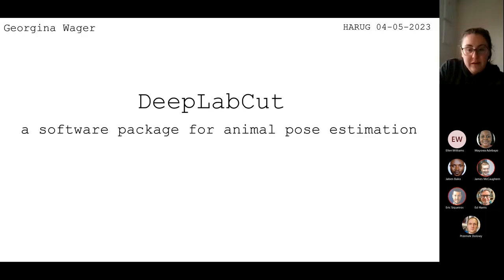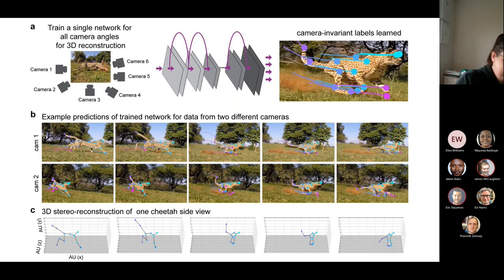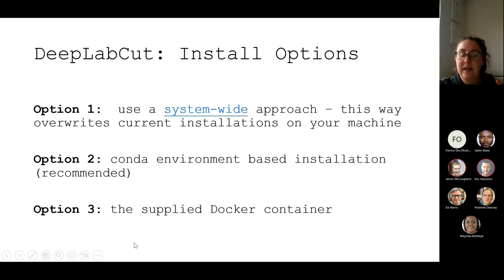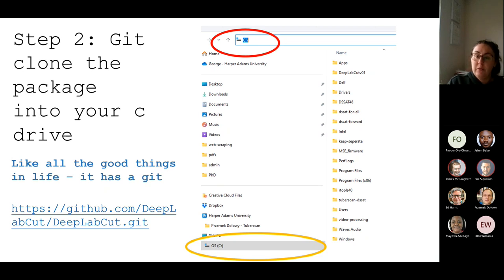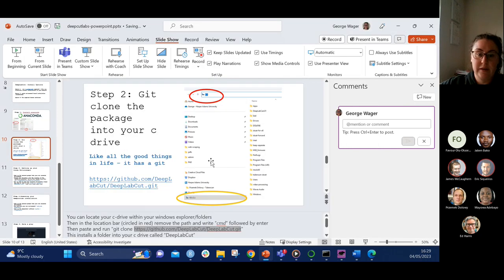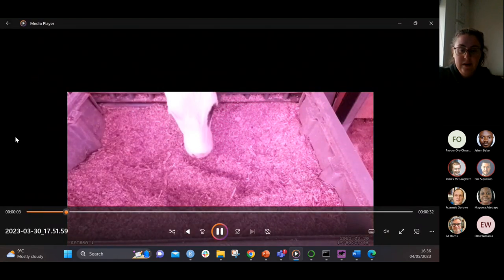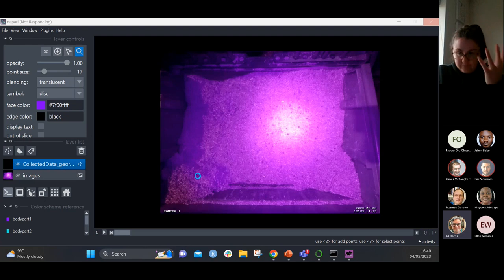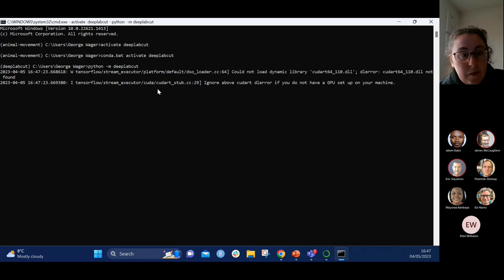**2023-04-05 (meeting #115) Part 1: Animal pose and behaviour detection in Deeplabcut (George W)**